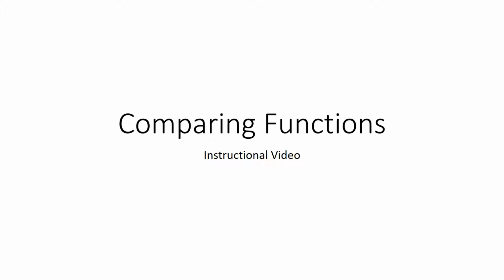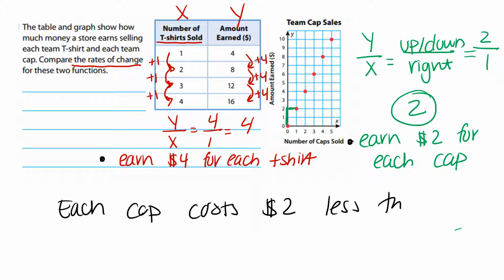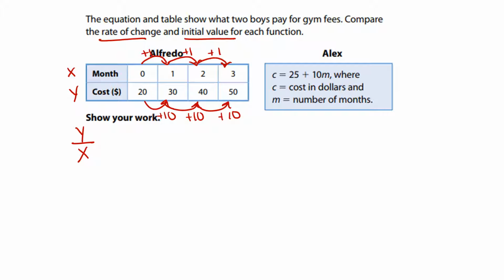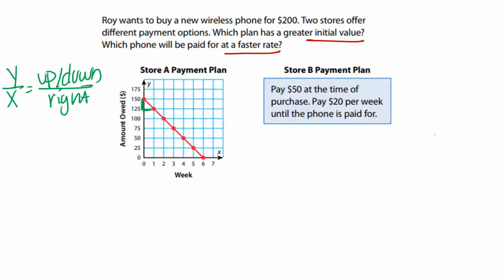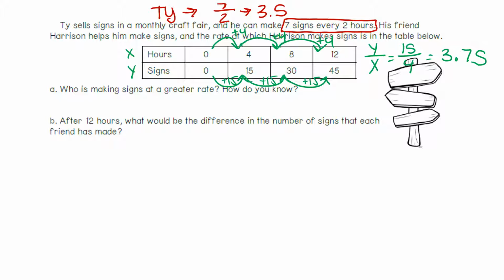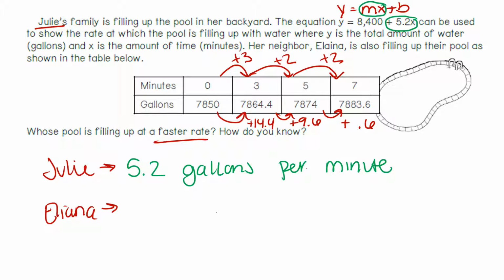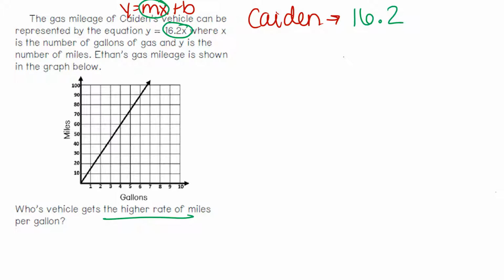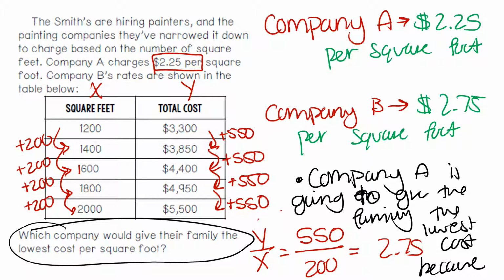Comparing Functions Instructional Video